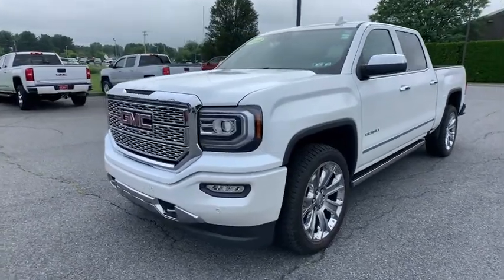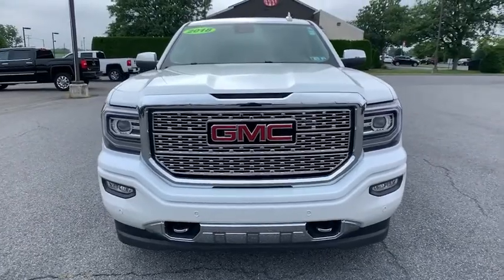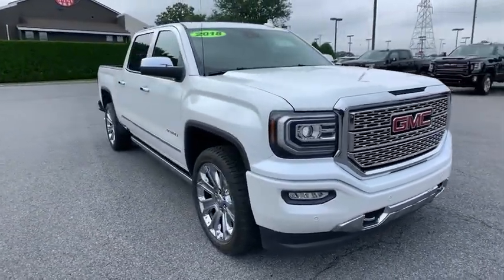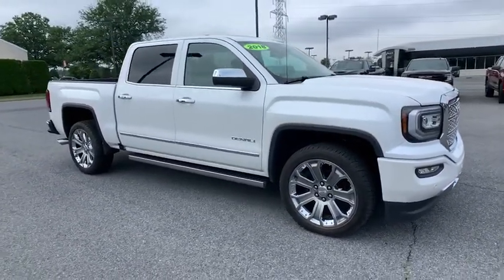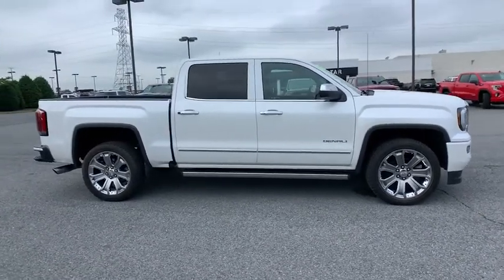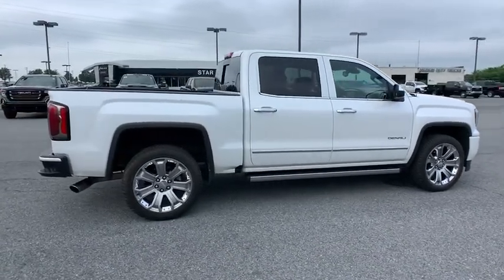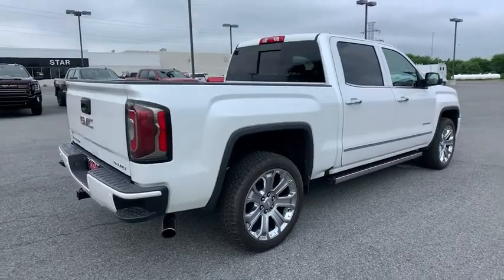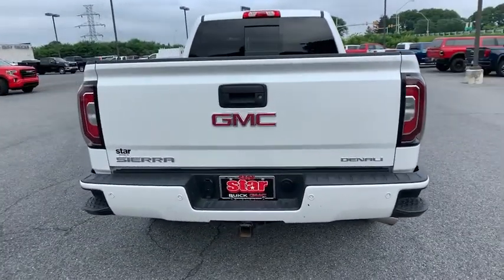2018 GMC Sierra 1500 Easton, Allentown, Bethlehem, Hellertown, PA, Phillipsburg, NJ 410238A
White Frost Tricoat Used 2018 GMC Sierra 1500 available in Easton, Pennsylvania at Star Buick Easton. Servicing the Allentown, Bethlehem, Hellertown, PA, Phillipsburg, NJ area.
2018 GMC Sierra 1500 Denali - Stock#: 410238A - VIN#: 3GTU2PEJ4JG334163

**LIFETIME POWERTRAIN WARRANTY, **BALANCE OF FACTORY WARRANTY, **NAVIGATION, **SUNROOF, **LEATHER, **BLUETOOTH, **BACKUP CAMERA, **USB PORT, **SATELLITE RADIO, **MEMORY SETTINGS, **HEATED & COOLED FRONT SEATS, **DUAL POWER SEATS, **REMOTE KEYLESS ENTRY, **REMOTE START, **FRONT & REAR PARK ASSIST, **HEATED STEERING WHEEL, GMC 4G LTE, Rear window defroster, Wireless Charging. 2018 GMC Sierra 1500 Denali EcoTec3 6.2L V8 4D Crew Cab 8-Speed Automatic with Overdrive WhitebrbrbrLehigh Valley's Largest GM Dealer! Star is a family owned and operated dealership that has been serving our area for over 37 years. With 3 locations we have over 600 Cars to Choose from!